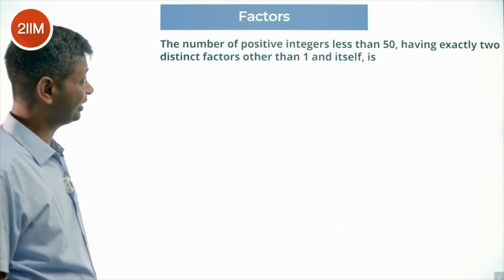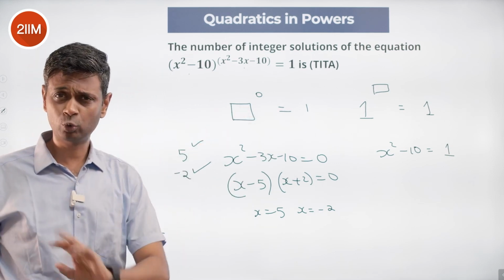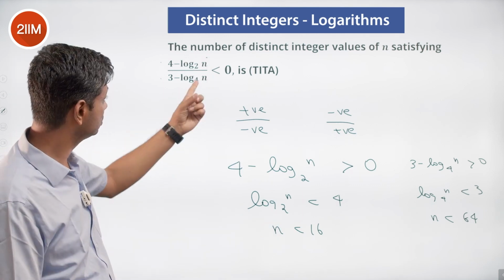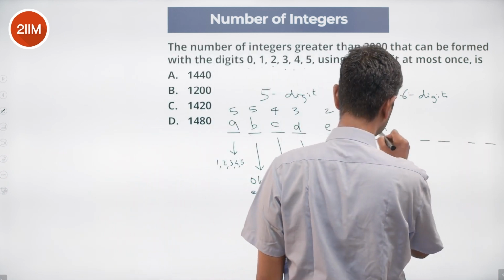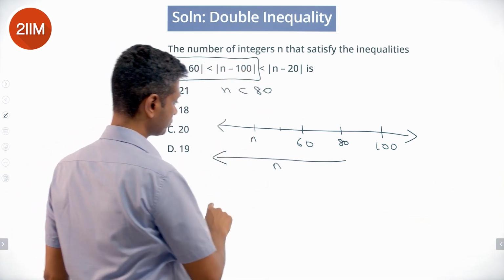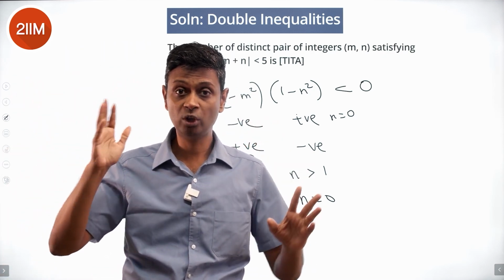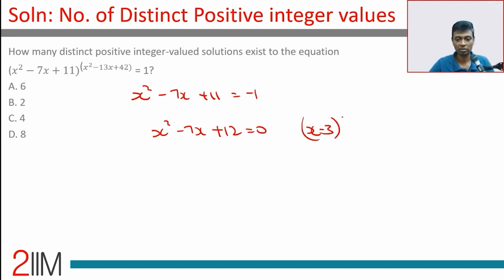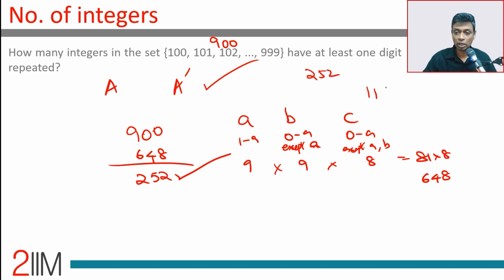Integral Solutions Previous Year Questions - Part 1| Sprint | PYQs from 2017 - 2023 | CAT 2024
Hey folks!
Our next video in the Sprint series is on Integral Solutions, a crucial topic in Algebra. Practice these questions. Best wishes for CAT. Cheers!